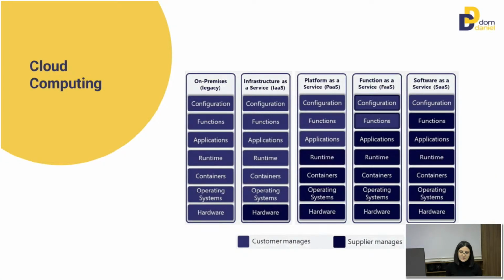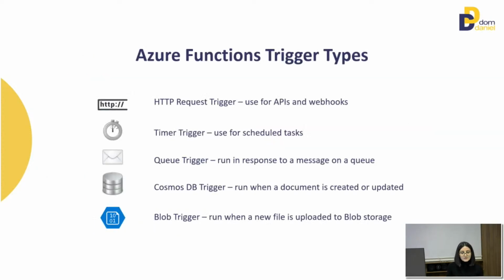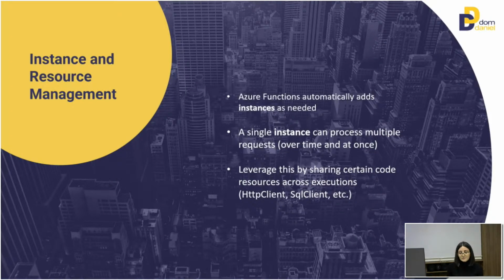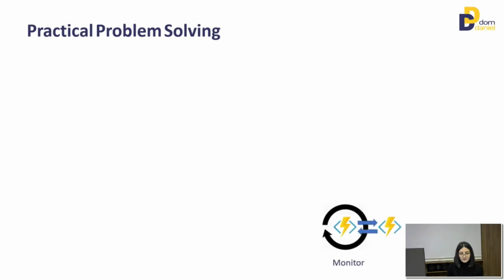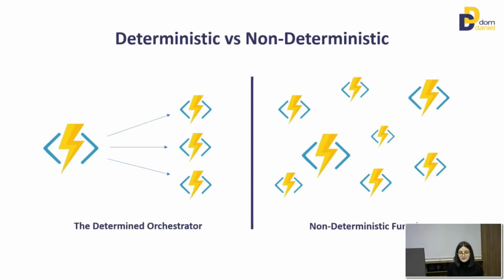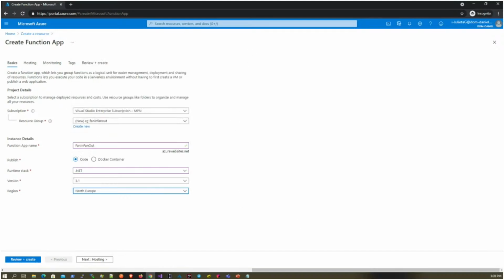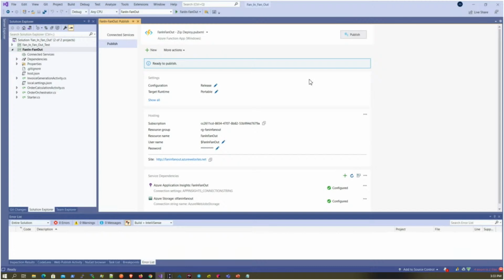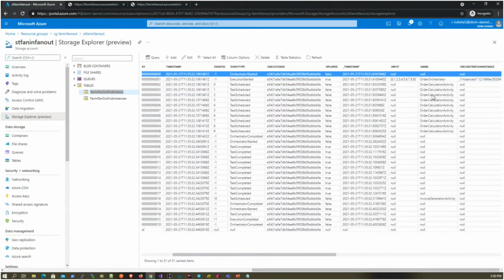Serverless Orchestration with Azure Functions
Nowadays, Serverless computing is one of the key terms in the cloud as it empowers to focus on business goals and innovate code, whereas Serverless computing takes care of everything server related.

Microsoft Azure Functions is an excellent choice for Serverless computing. It delivers added value to the businesses by avoiding the server management burden, scaling from zero to thousands of concurrent functions within seconds, and finally, you will be only paying for the resources you have used.

Moreover, with Azure Durable Functions and futuristic solution design, you surely can solve many real-world problems associated with your business.